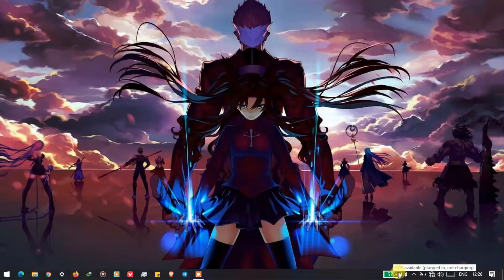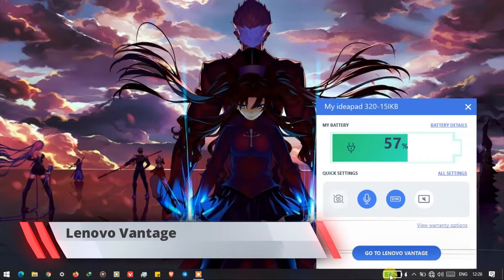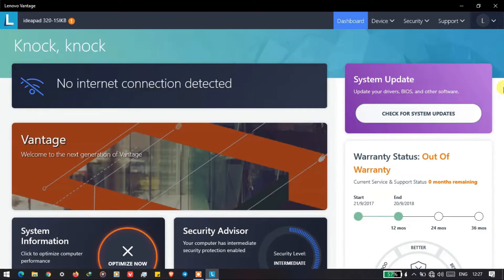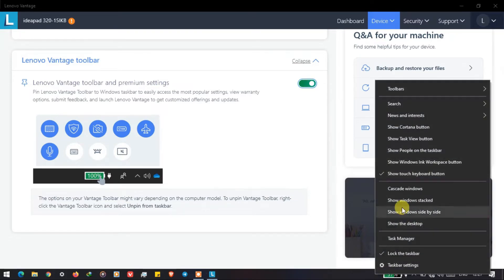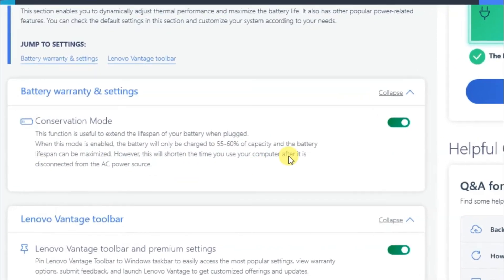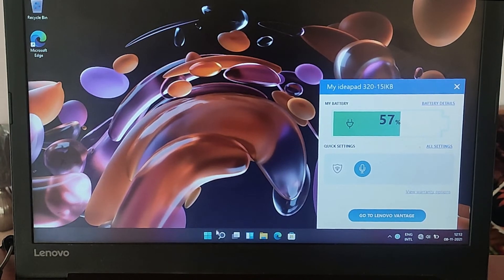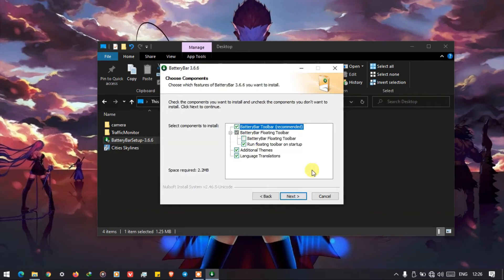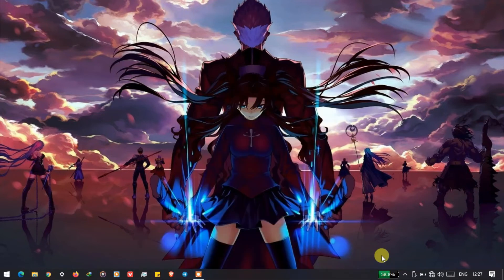How To Enable Battery Widget on Windows 10 Taskbar | Will it Work on Windows 11? | PC & Laptop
Hello Guys Welcome Back Today I will show you how to enable the widget on the Windows 10 taskbar. This widget helps you to see battery without opening the battery tab on the taskbar. Also I will show you will it work on Windows 11. Thank You